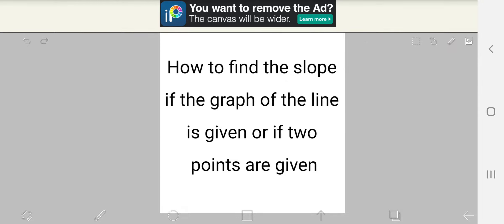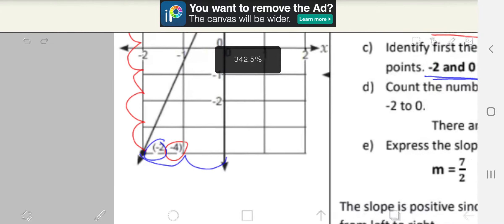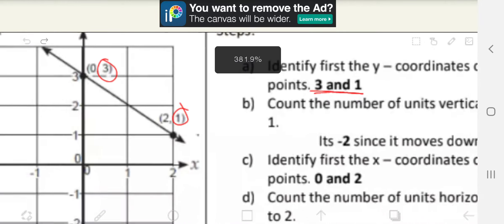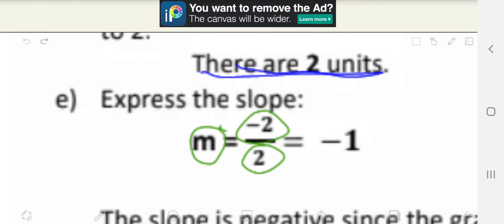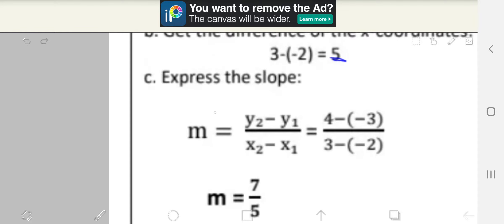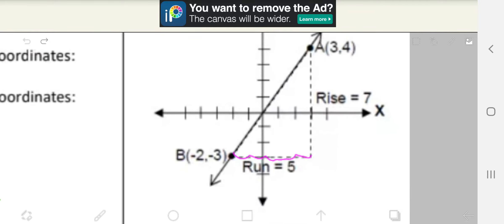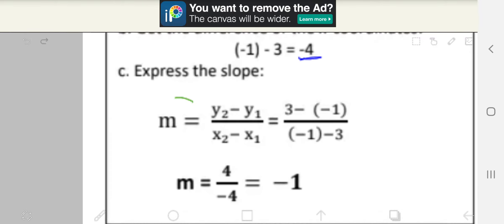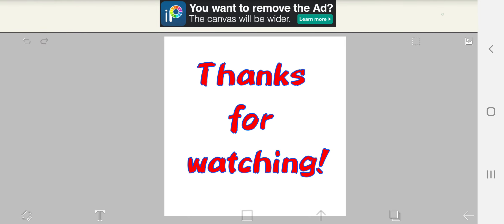Mathematics: Instructional Video | How to find the slope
by: Sven Lauren Zoei Maquilan Olsen